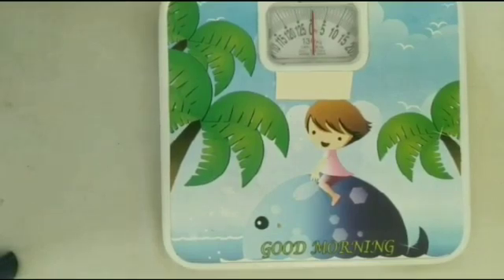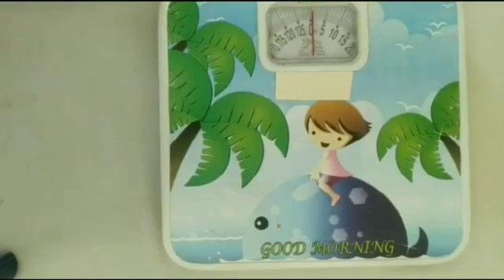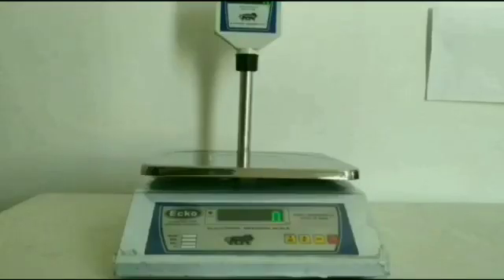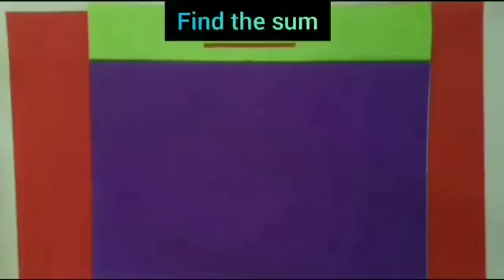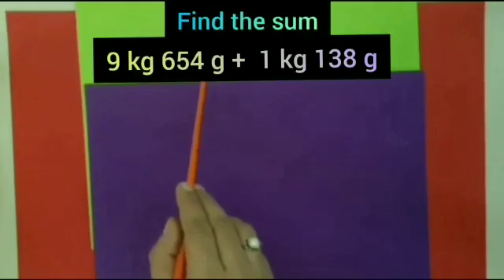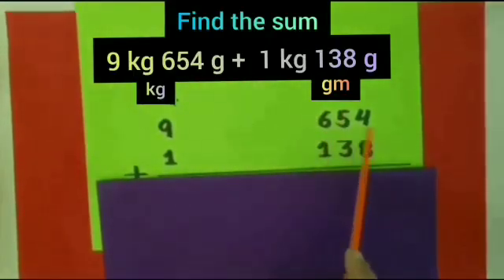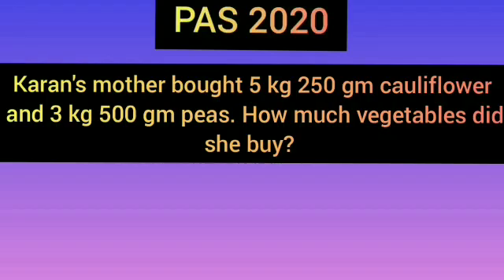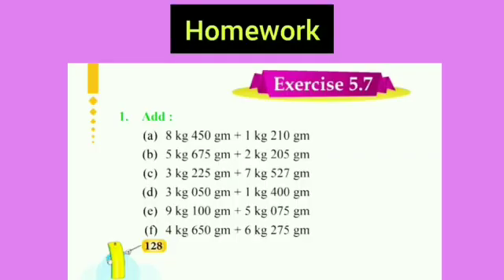Learn how to add weight in units in English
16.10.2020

Maths World
Chapter : 5
Measurement
Exercise : 5.7

Learn how to add weight in units.